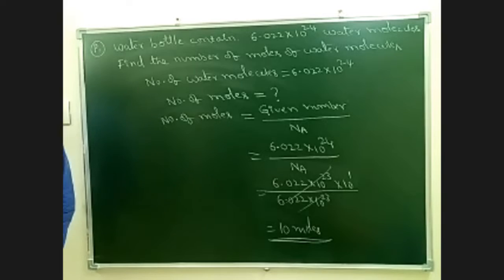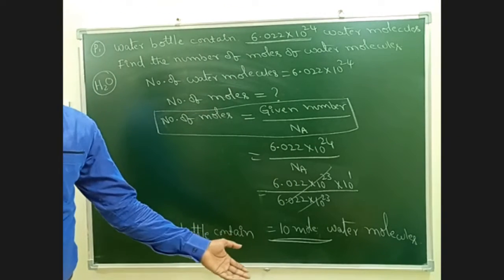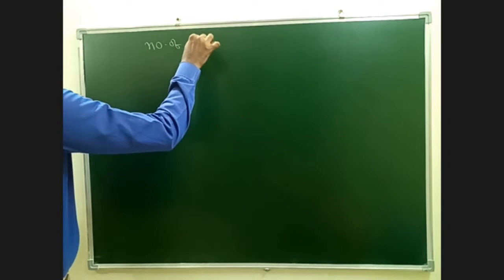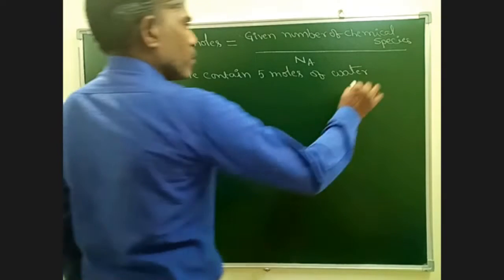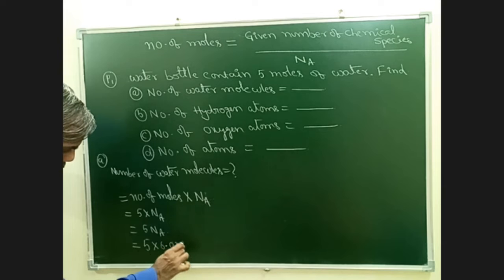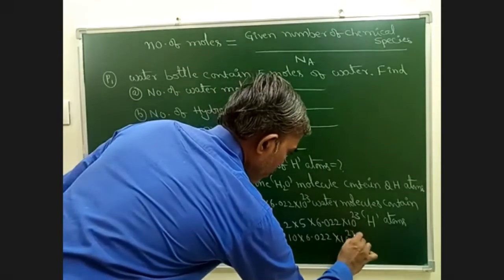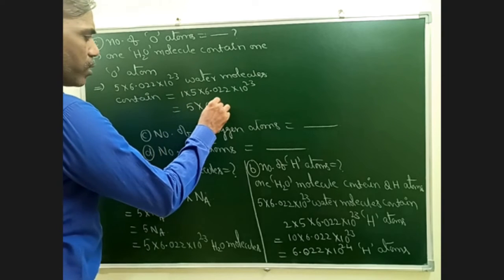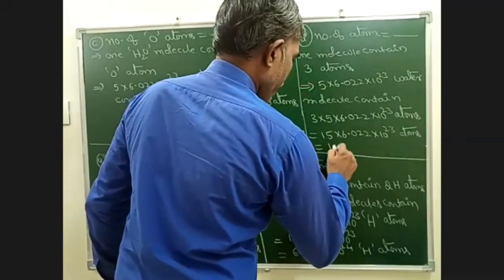Mole concept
mole concept, chemistry